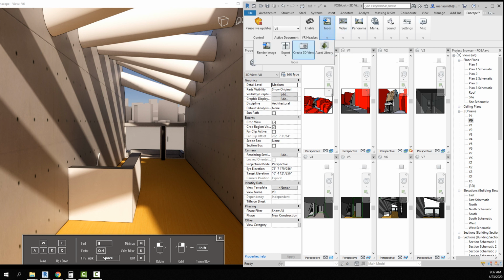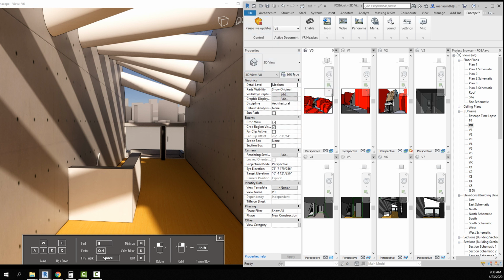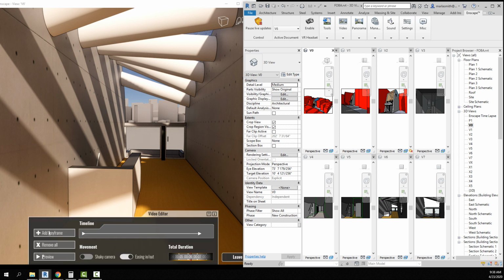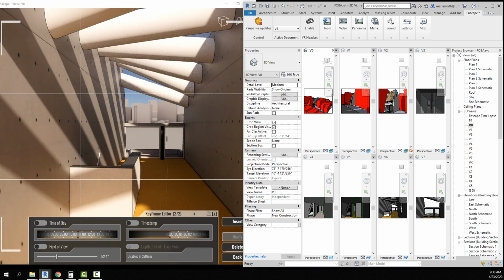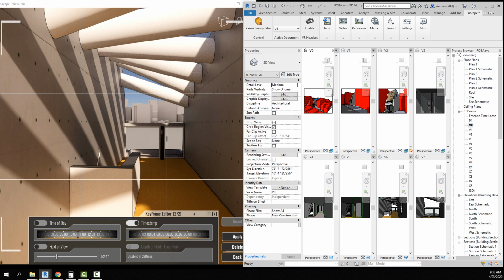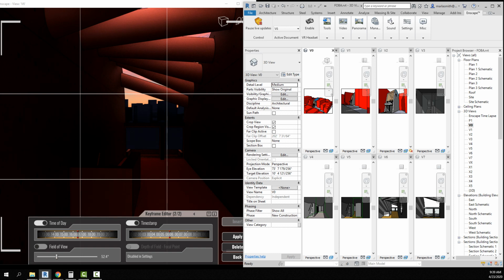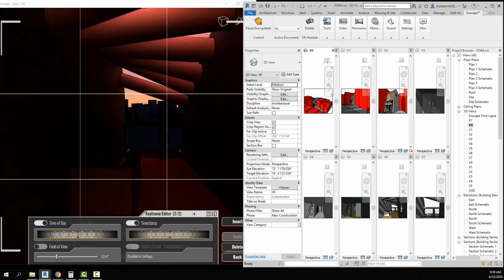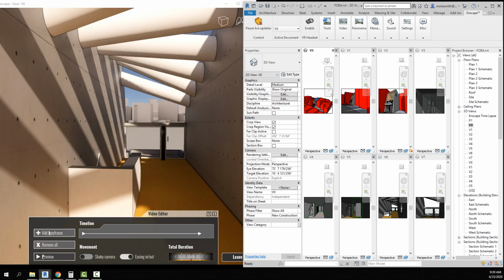09 Revit to Enscape Video 03 Time Lapse